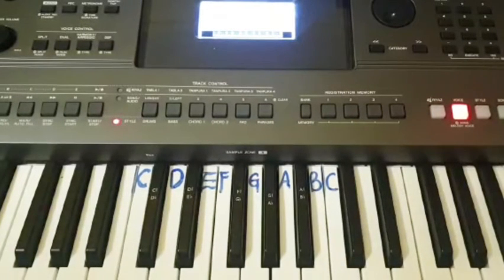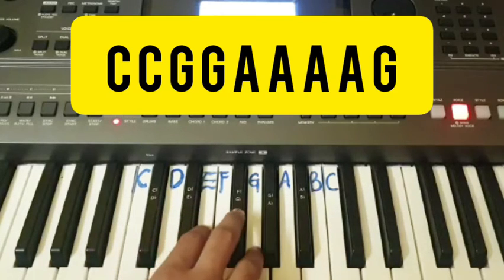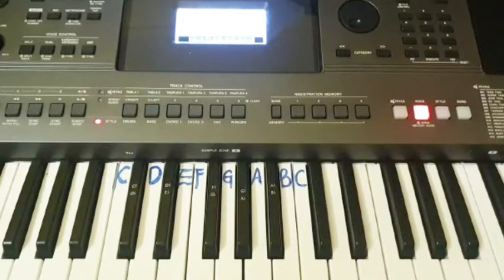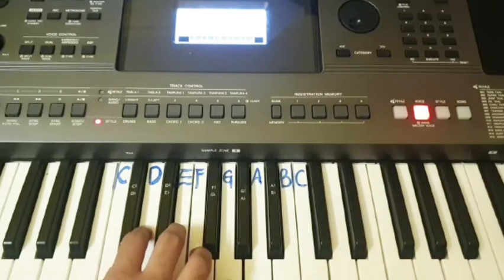Learn to play BAA BAA BLACK SHEEP IN 5 mins(Nursery rhymes series part-3)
BAA BAA BLACK SHEEP HAVE YOU ANY WOOL?
C  C  G  G  A  A  A  A  G
YES SIR, YES SIR, THREE BAGS FULL
F  F  E  E  D  D  C
ONE FOR MY MASTER, ONE FOR THE DAME
G  G  G  F  F  E  E  E  D
AND ONE FOR THE LITTLE BOT WHO LIVES DOWN THE LANE
C  G  G  G  F  G  A  F  E  D  D  C